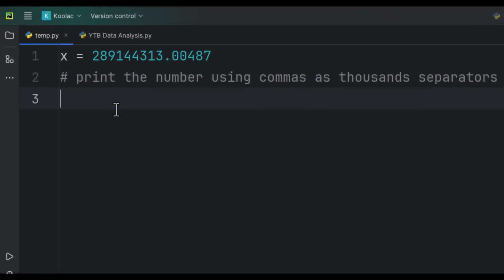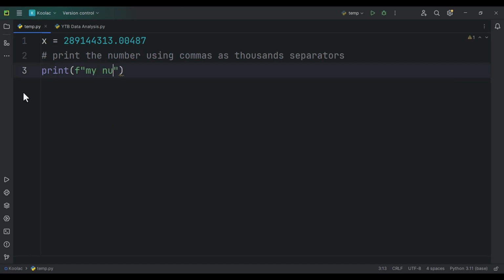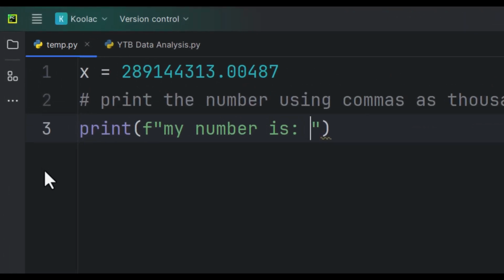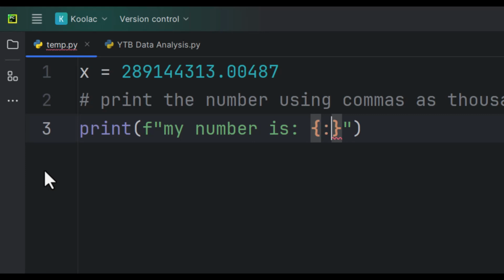Why NO ONE talks about this simple tip in Python?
How to print a number using commas as thousands separators in Python Programming language (= How to print a number using commas as separators?)